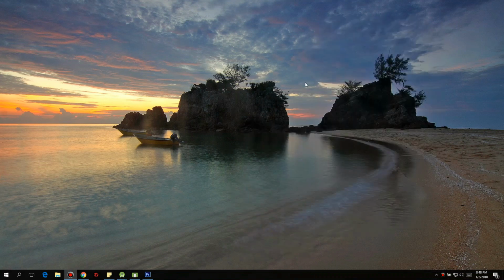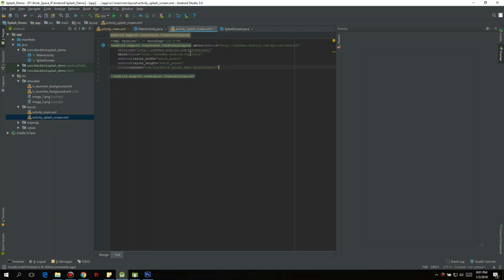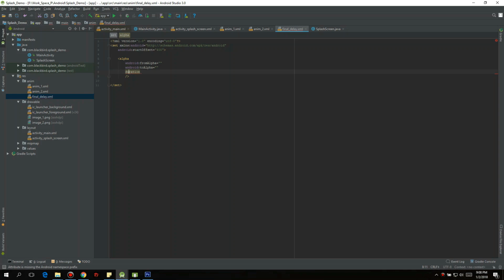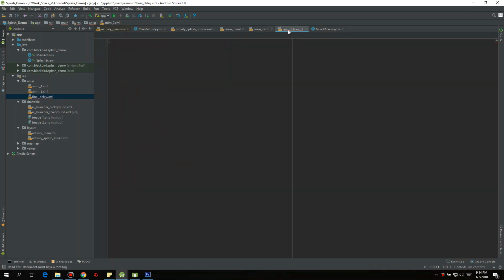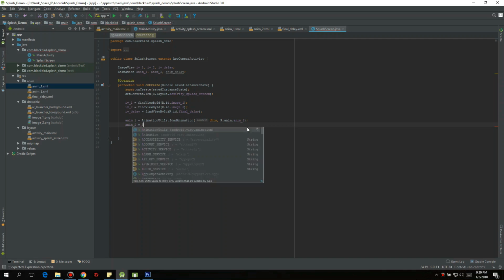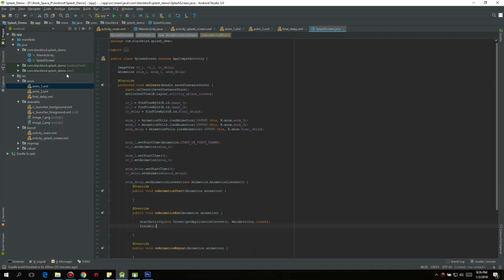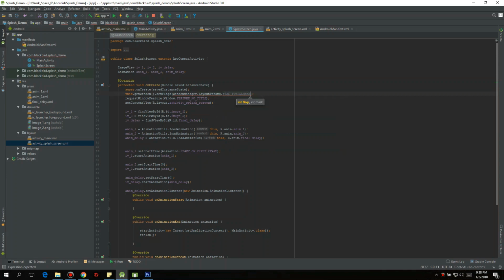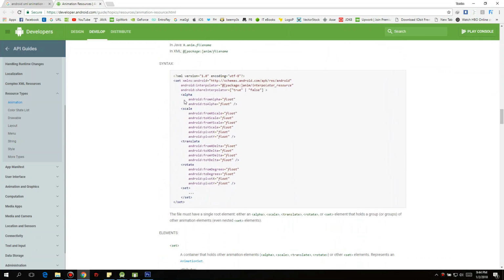Android Animated Splash Screen || Double Transition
Splash Scree Coding for Android Apps.
In this video I've explained and created a very basic android animated splash screen and I've used two different animations for multiple images. Here one image comes after another and I've explained all the code and work flow the this project so you can not only be able to create it but also understand it fully and help out others.